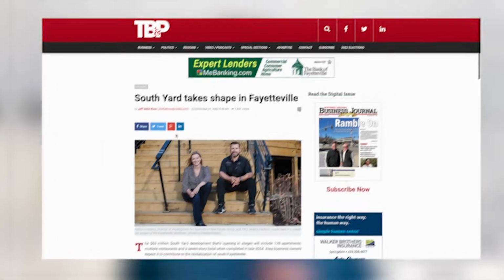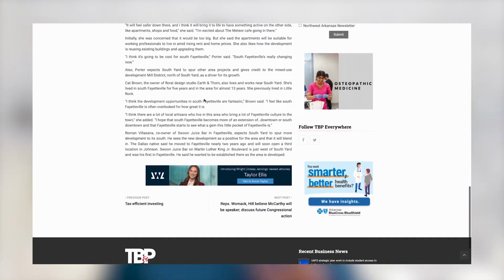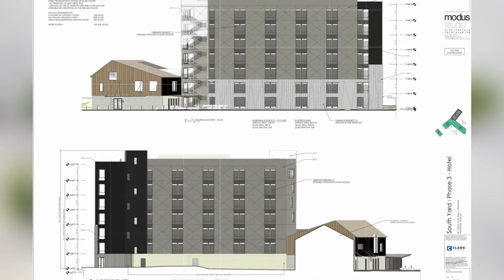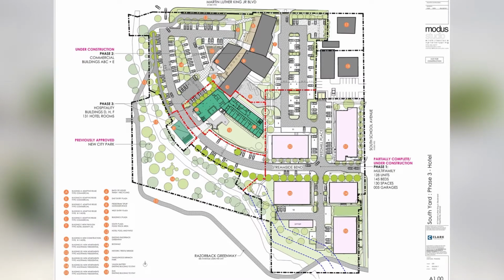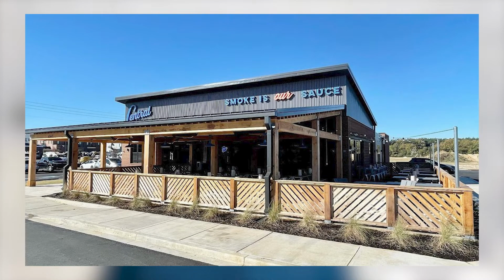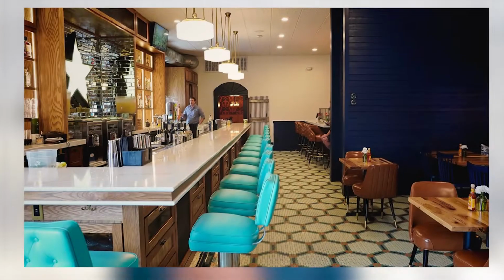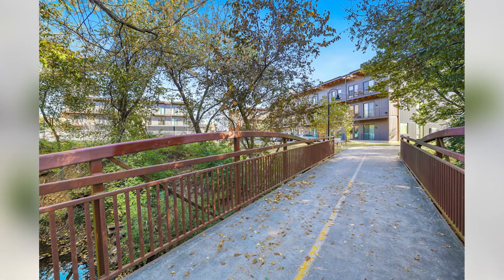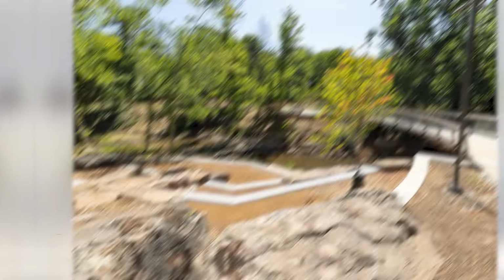Southyard - The Next Big Thing In Fayetteville?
I made 3-Day Travel Itineraries for NWA

For the Foodie
For the Artist
For the Adventurer
For the Sports Enthusiasts
For the Sightseer
For the Kids

Video Chapters

00:00 - Start
01:12 - What Is South Yard In Fayetteville?
01:43 - Apartments
03:00 - The Next Big Hotel
05:02 - 3 Major Restaurants
05:26 - Central BBQ
05:43 - Tacos & Tamales
05:56 - The Meteor Cafe
07:00 - What Is South Yard In Fayetteville going to do?
07:33 - Gardens, Parks, & Trails
07:52 - Lower And Upper Ramble